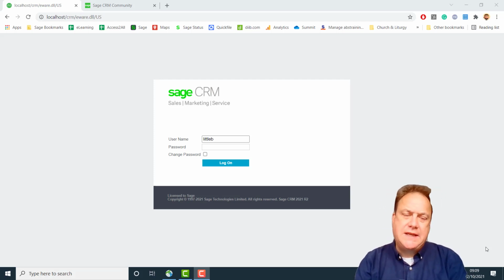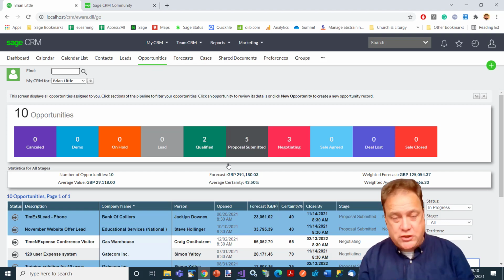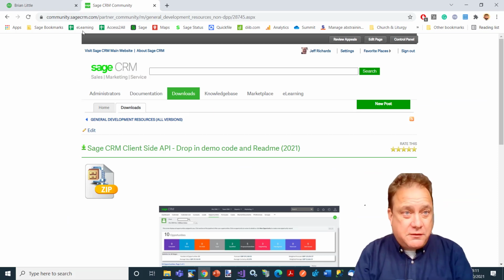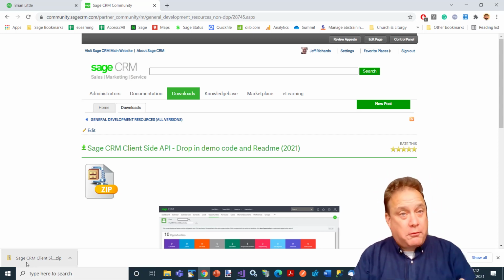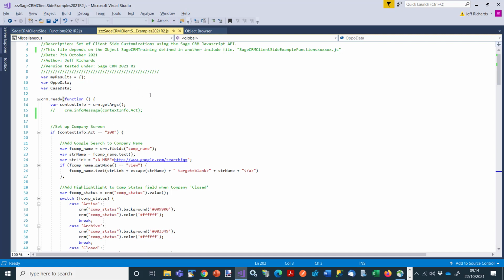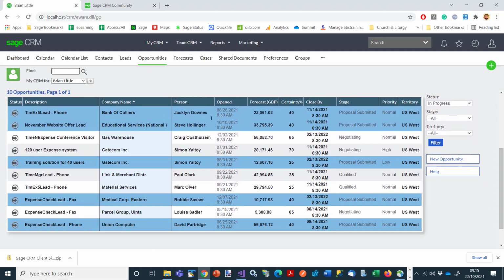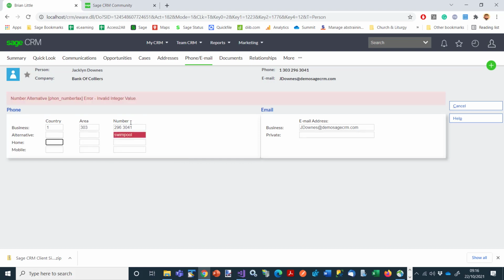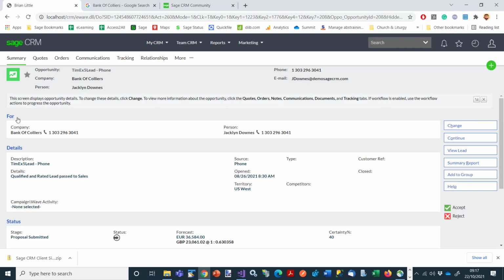Sage CRM - Client Side API Drop in demo code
Learn about a new resource available to help understand the power and ease of use of the Client Side API.

The purpose of the Drop-in Demo Code is to provide sales and presales consultants with examples of business rules that can be implemented in Sage CRM using the Client Side API.  These examples can be used to educate customers and colleagues about the power of the API and the flexibility of Sage CRM.

No coding is necessary and no alteration is needed to Sage CRM meta data. You will not need to add any code into the Custom Content of any screen or to the onChange script box of any field. There are only two files that need to be copied into a folder underneath Sage CRM's installation folder. Once these files have been copied into place and Sage CRM has been restarted they will be automatically processed by Sage CRM and the business rules will be implemented within the interface.

The download zip file includes a readme that explains installation.

The video also makes reference to the example Style Sheet Override which can be downloaded from the same location.